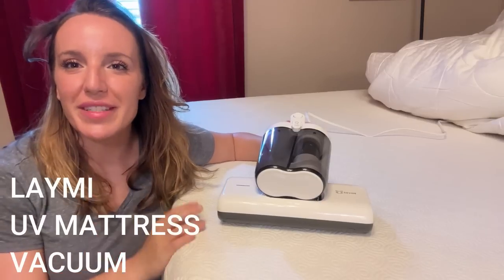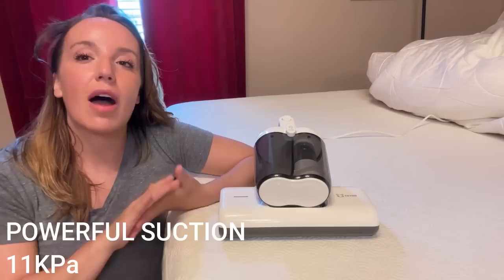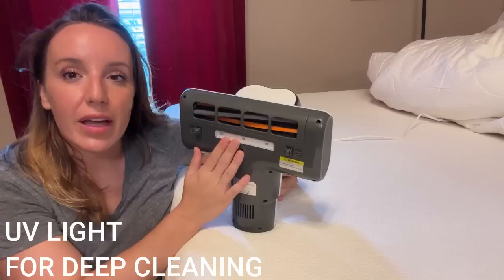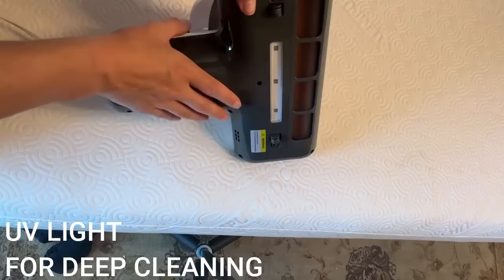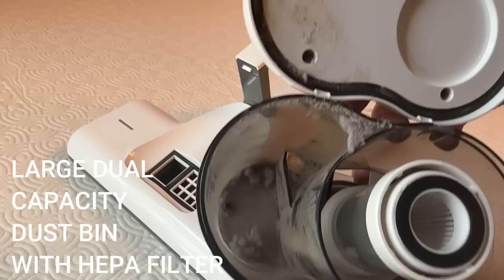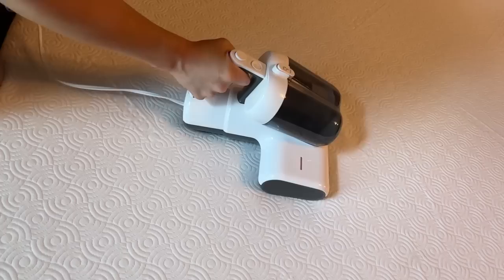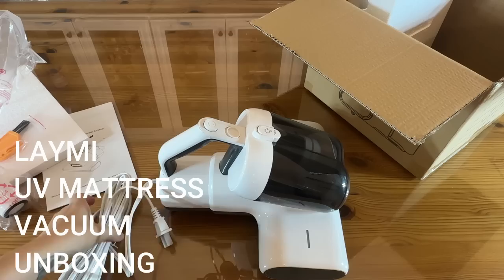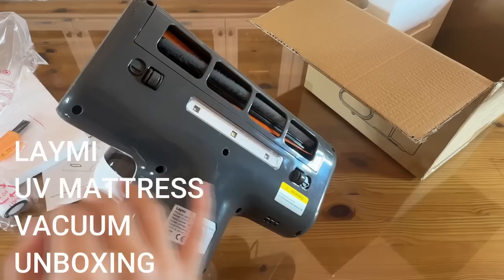LAYMI UV and Heat Mattress Vacuum | Super Strong Suction Power Cleaner For Mattresses With Filter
Start Date 07/14/2023   1:00 AMPDT
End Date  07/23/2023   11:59